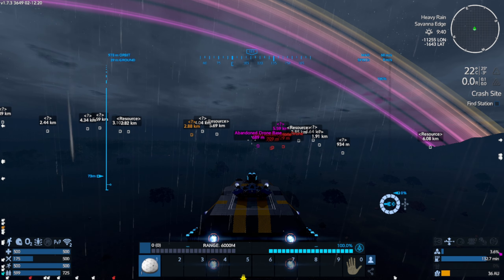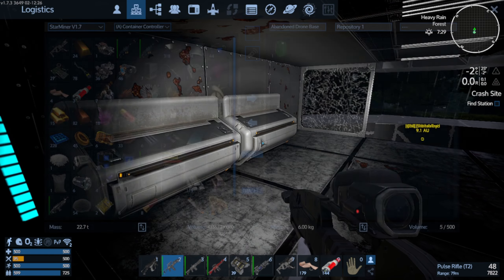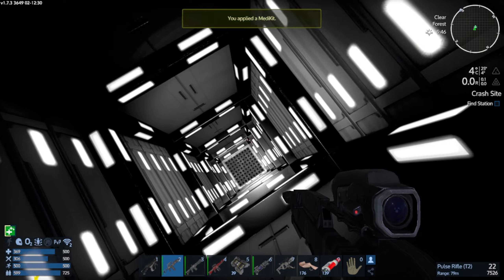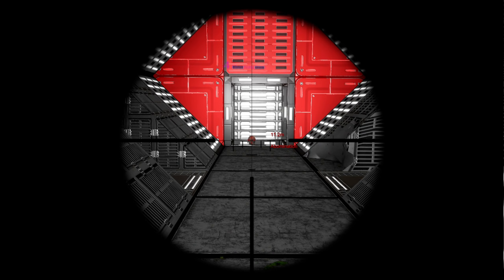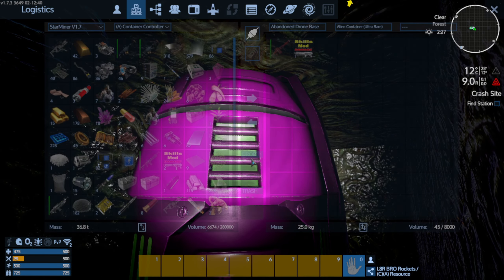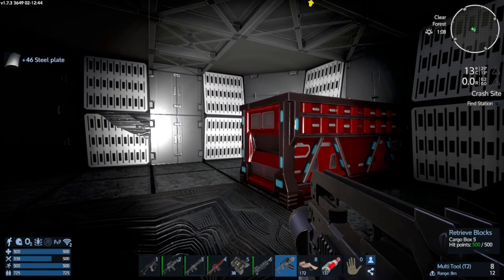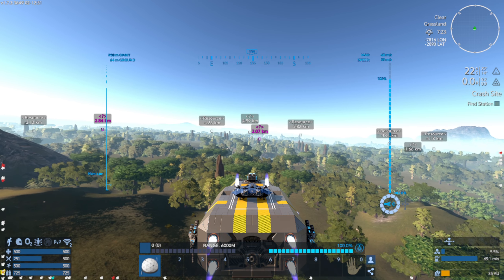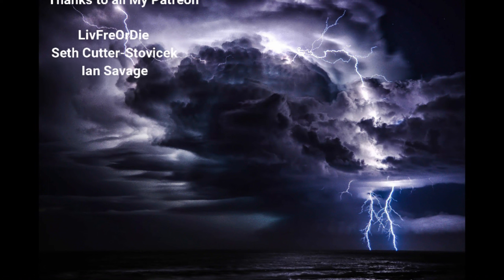Empyrion Galactic Survival Escape from Purgatory Ep.11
Time to take on the abandon drone base.

"For Info on the Escape From Purgatory Scenario Created bye Old Timers Gaming Pls see the

►Empyrion - Galactic Survival Game Info: Empyrion - Galactic Survival is a 3D open world space sandbox survival adventure. Build powerful ships, mighty space stations and vast planetary settlements to explore, conquer or exploit a variety of different planets and discover the mysteries of Empyrion!